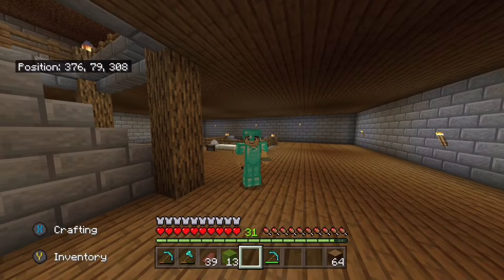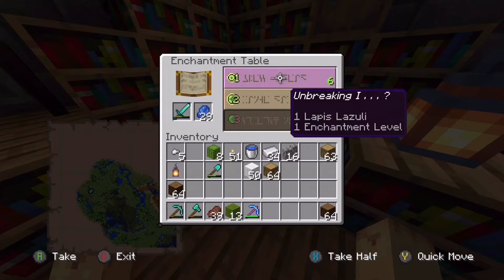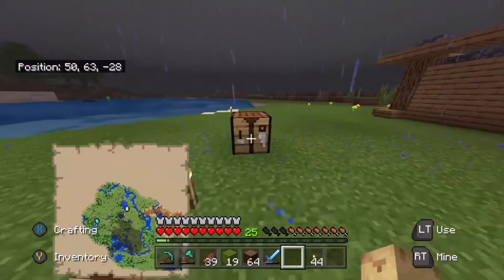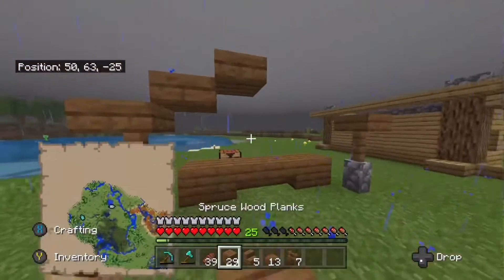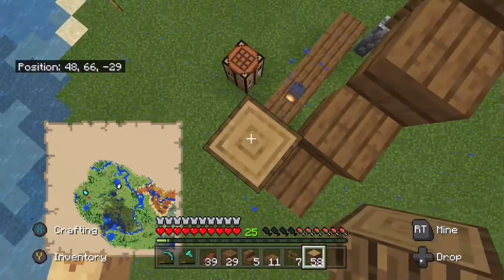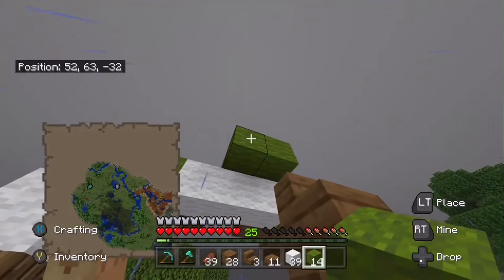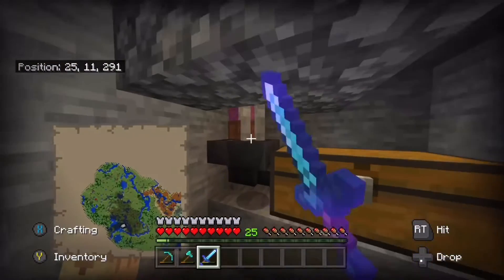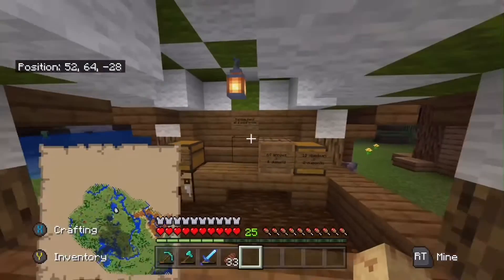The Master Market | NorxSMP Episode 6